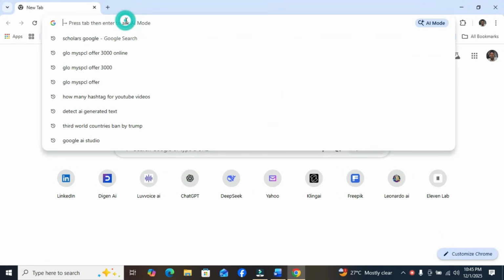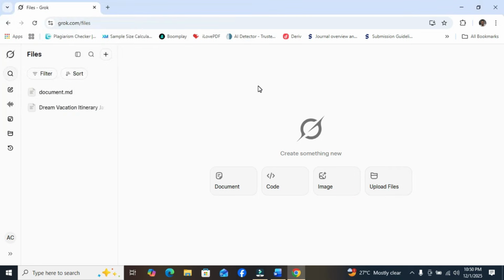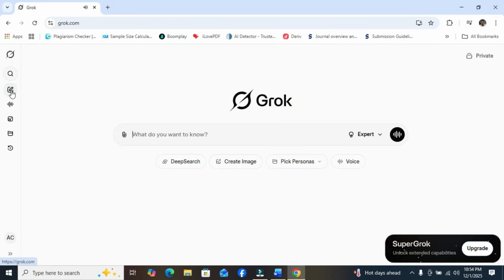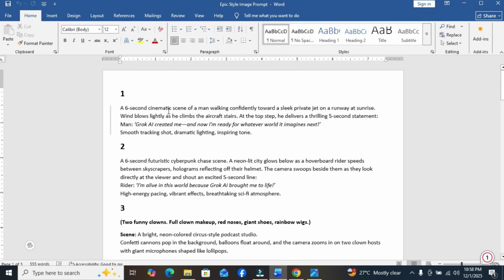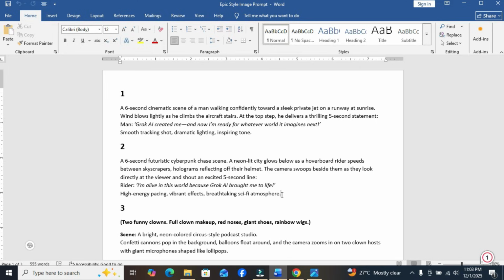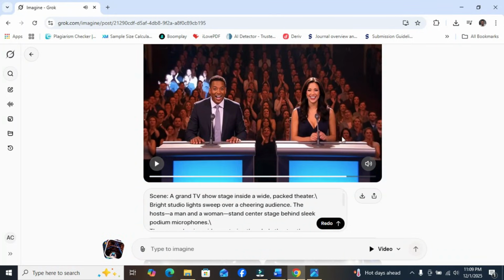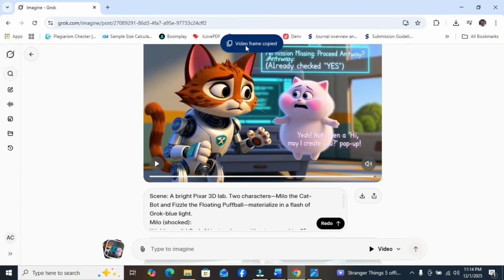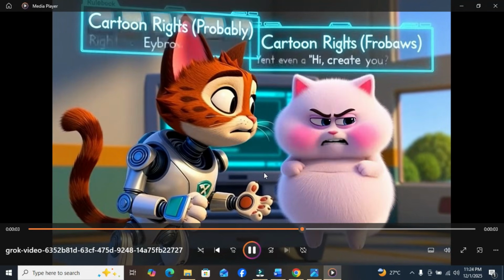Grok AI Step By Step Tutorial I Free Video Generation and Multiple Lip Sync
This tutorial provides a complete walkthrough of how to use Grok AI to create powerful, professional digital content. Whether you're a beginner or an experienced creator, this guide helps you understand Grok’s unique features and how to apply them effectively across text, image, and video projects.
to follow along.

We begin by showing you how to set up your workspace, organize your project materials, and navigate the Grok AI interface. You will also learn how to allow Grok to select the ideal thinking pattern—creative, analytical, or mixed—so your outputs are accurate, smart, and aligned with your goals.
Next, the tutorial covers how to create text content using Grok AI, including articles, captions, scripts, and social posts. You’ll also discover how to use Grok’s powerful Deep Search tool to gather reliable information, extract insights, and generate research-backed content in seconds.

The video then explores Grok’s visual capabilities. You’ll learn how to animate still images, add smooth motion, and transform pictures into dynamic visuals. We also demonstrate how to use text-to-video, showing you how to convert written prompts into cinematic video scenes with impressive transitions and camera movement.

For storytelling, the tutorial explains how to use lip sync and multi-character lip sync, enabling your AI characters to speak naturally and convincingly. Finally, we guide you through building dialogue-based stories, combining text, animation, and lip sync to produce complete narrative videos.

00:00 Grok AI Workspace Setup
06:37 Grok AI for Deep Search
08:29 Grok AI Image Animation
13:28 Grok AI Text-to-Video I Grok AI Video Generation with Lip Sync & Multi-Character Lip Sync
22:49 Creating Dialogue Stories with Grok AI